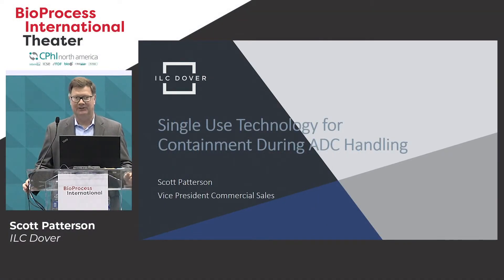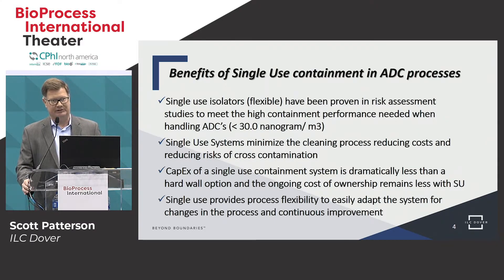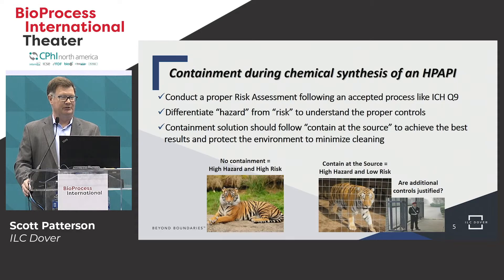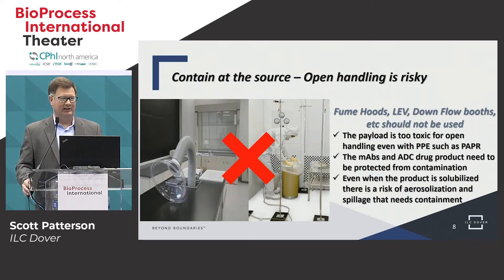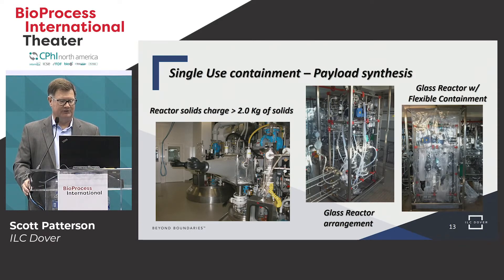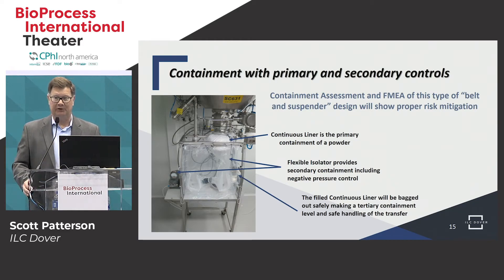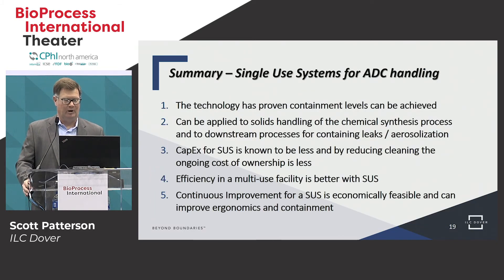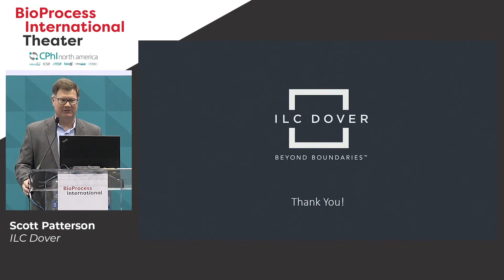Single-Use Technology for Containment During ADC Handling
This is a recording of a presentation at the 2019 BPI Theater @ CPhI bioLive Theater.